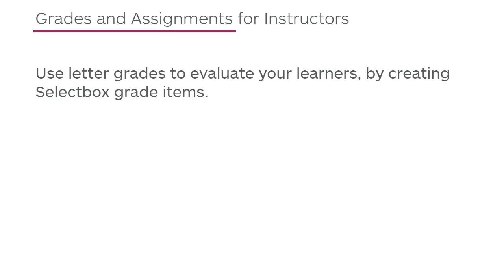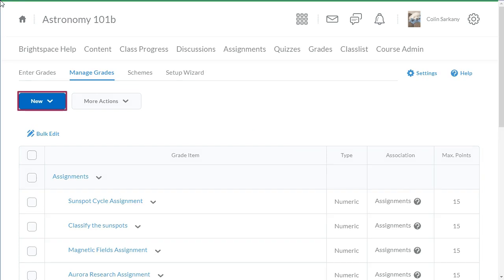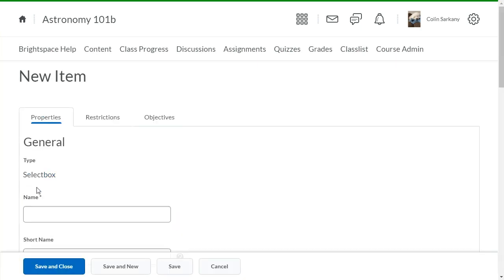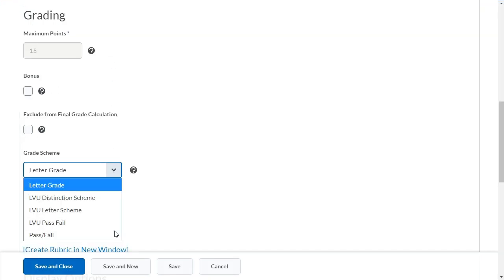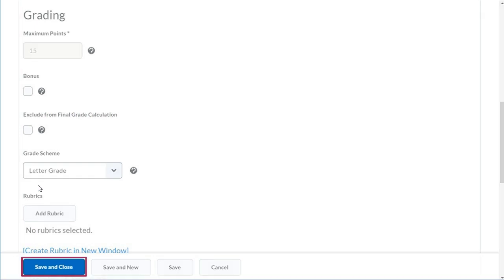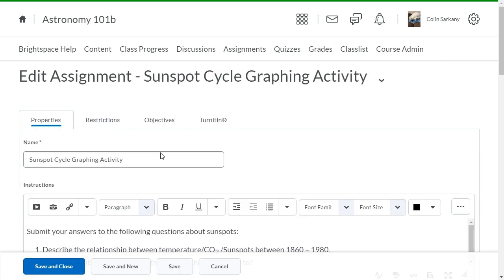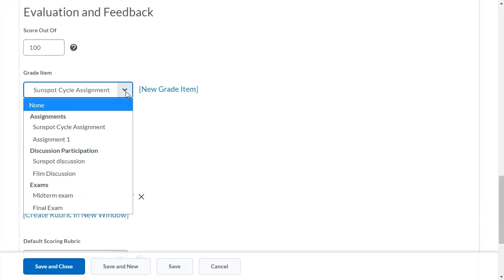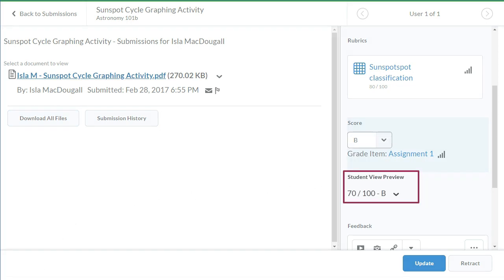Grades and Assignments - Create and Apply Selectbox Grade Items - Instructor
Use letter grades to evaluate your learners, by creating Selectbox grade items..This tutorial shows how to create Selectbox grade items and apply them to an assignment.